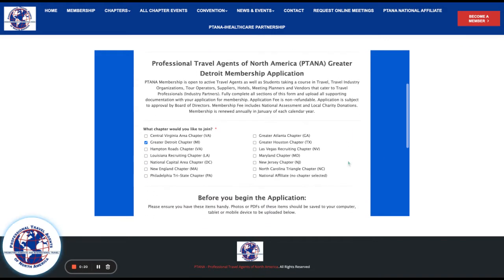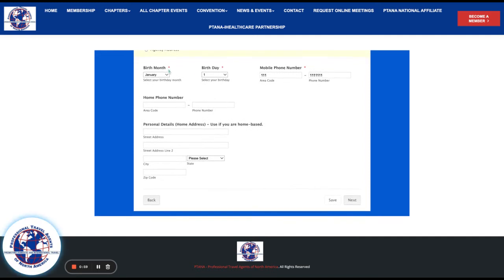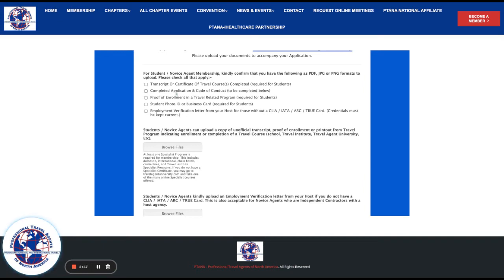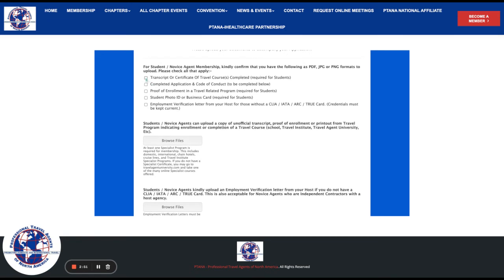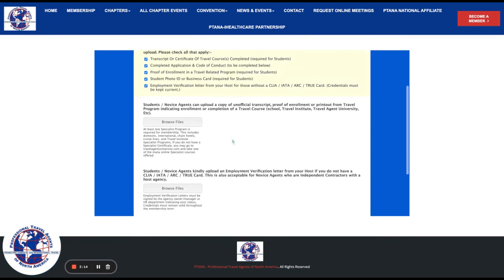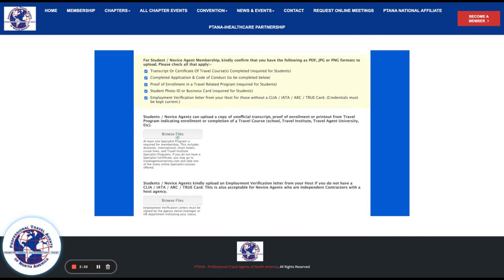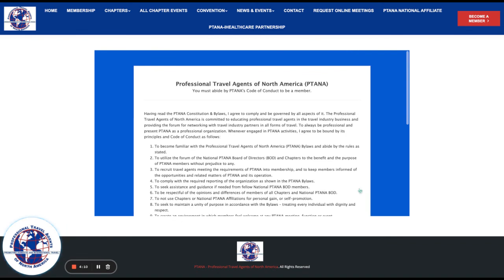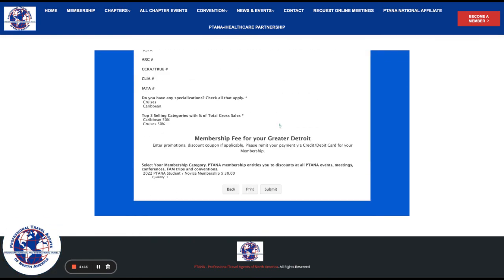PTANA Professional Travel Agents of North America: Membership Application Tutorial Students/Novices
Here's a short tutorial on completing PTANA's Membership Application via ptana.org for students., new travel advisors, prospective travel agents, those new to the business and those currently enrolled in a Travel Agent Training Program with a host agency who might be interested in joining a local chapter of PTANA.

Great tool to share with those having issues navigating the new online application process.